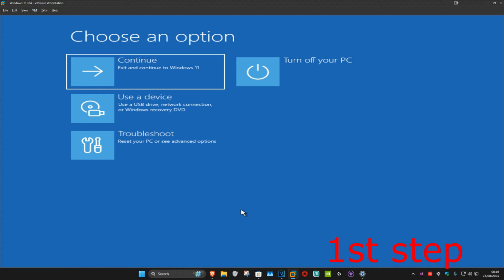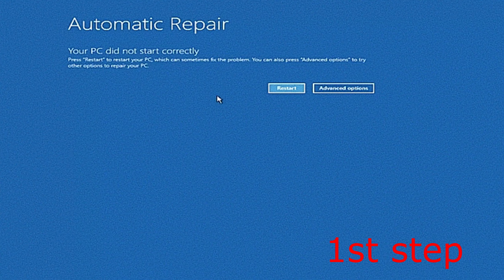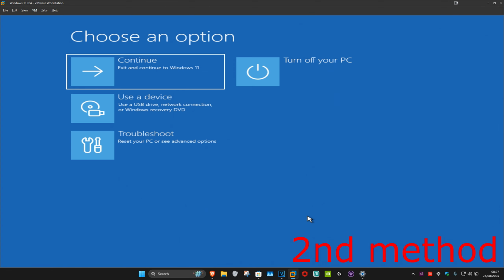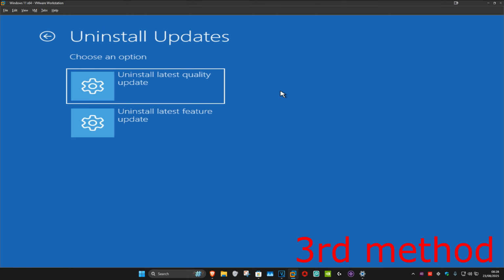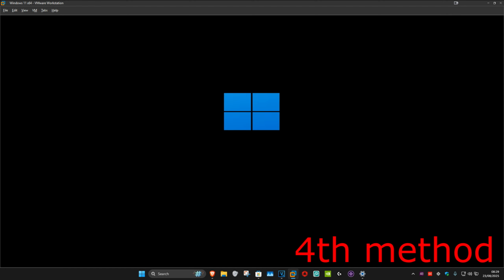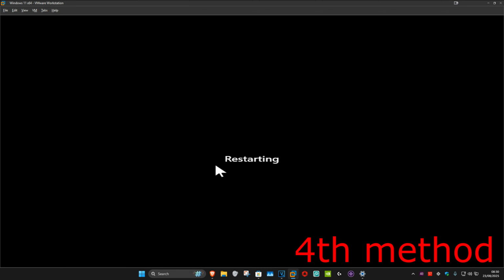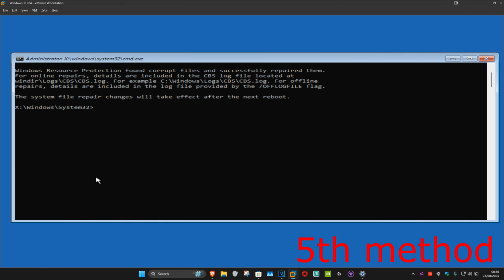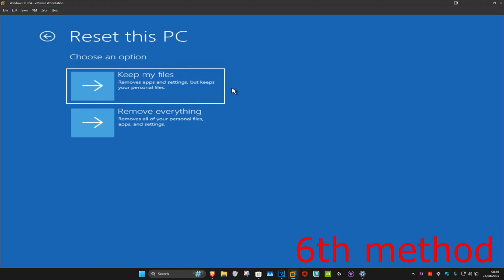(2025) Fix Stop Code Kernel Security Check Failure Windows BSOD Error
In this tutorial, I will show you how to fix the Kernel Security Check Failure Blue Screen of Death (BSOD) error in Windows. This error usually occurs due to driver issues, corrupted system files, or memory problems. Follow the steps below to troubleshoot and resolve this issue.

Topics addressed in this tutorial:
Fix Kernel Security Check Failure BSOD
Update or roll back drivers
Run System File Checker (SFC) and DISM
Perform a memory diagnostic test
Check for Windows updates
Boot into Safe Mode to troubleshoot